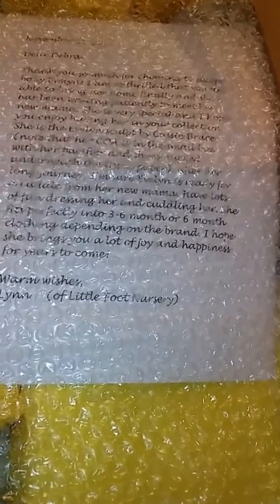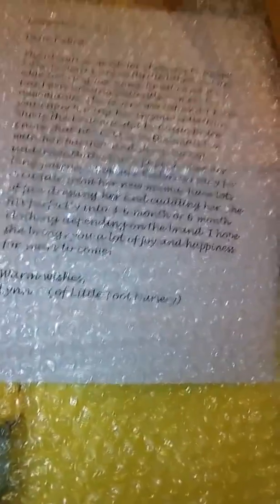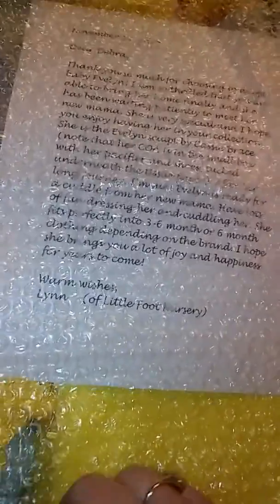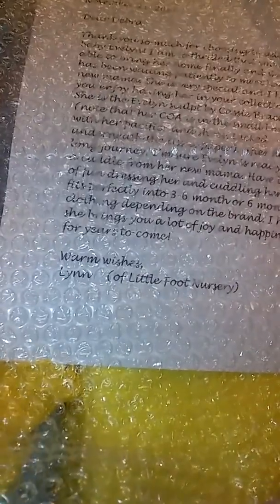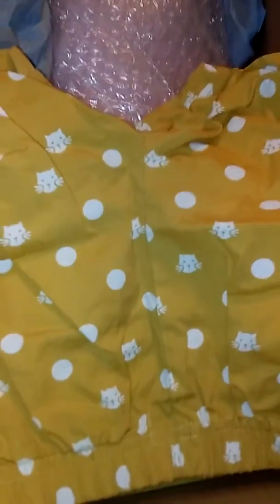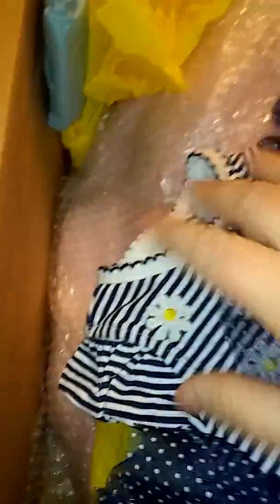Box Opening Part 1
Evelyn by Cassie Brace